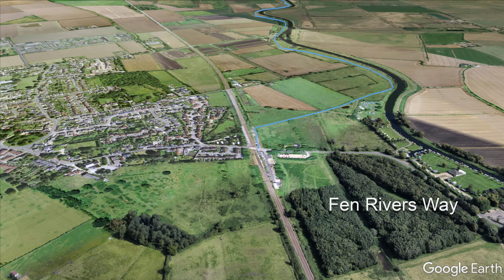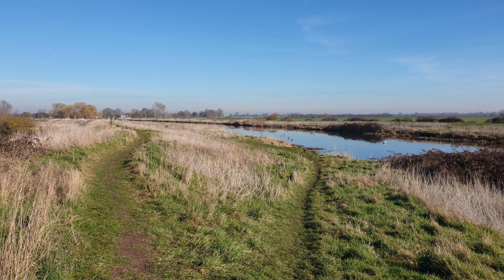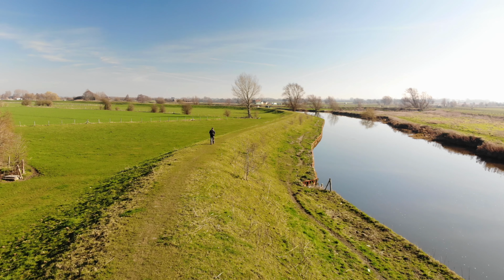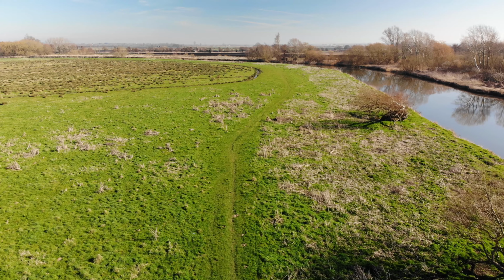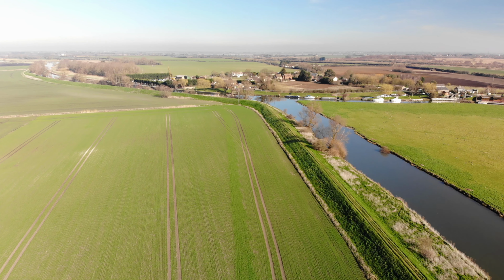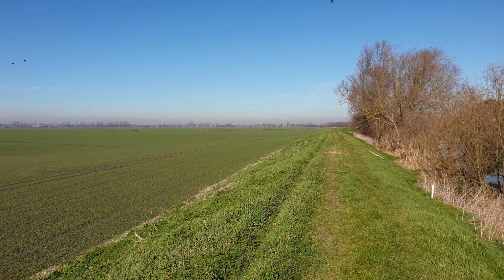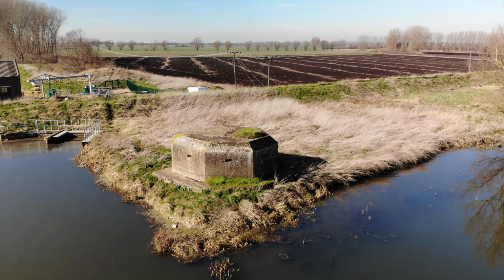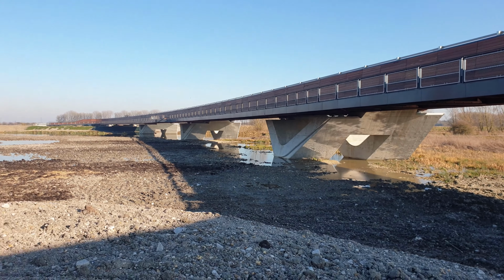Long Distance Guided Walks: Fen Rivers Way | Part 2 - Waterbeach to Ely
The Fen Rivers Way is a 50 mile long distance trail beginning in the city centre of Cambridge and follows the River Cam and Great Ouse to the coastal town of Kings Lynn. Part 2 starts at Waterbeach and follows the River Cam and Great Ouse to Ely.

The route is well served by the rail link to London so the route can be completed in sections much easier than other trails.

---Equipment---
Waterproof Trousers: Beghaus Hillwalker Gore Tex Pants
Waterproof Jacket: Mammut Eiger Extreme Nordwand Jacket
Boots: Meindl Bhutan MFS
Rucksack: Osprey Talon 33
Camera: Sony A7RIII with Sony 24-105mm F4.0 Lens
Camera: GoPro Hero 7 Black
Drone: DJI Mavic Air
Phone: Samsung Galaxy S20 Ultra
GPS: Satmap Active 20